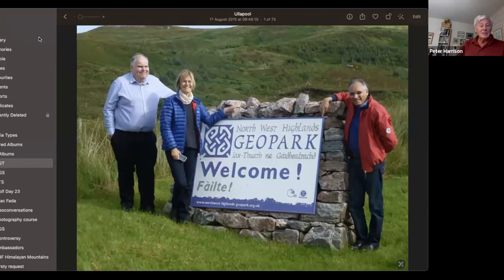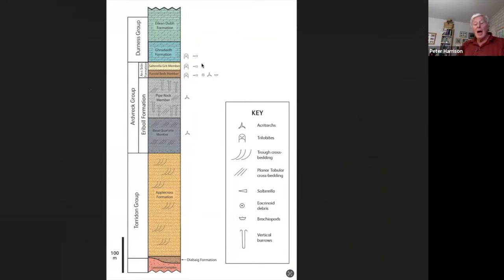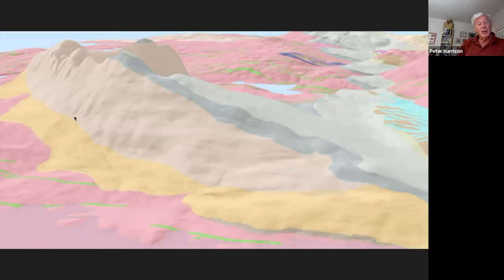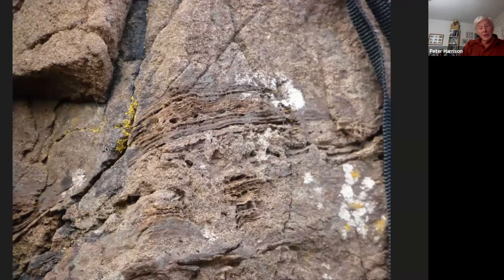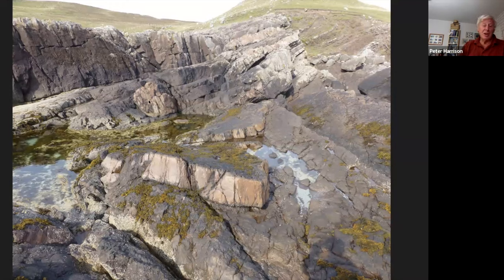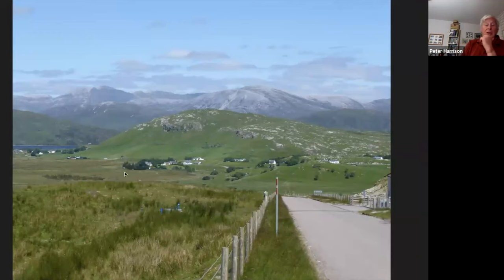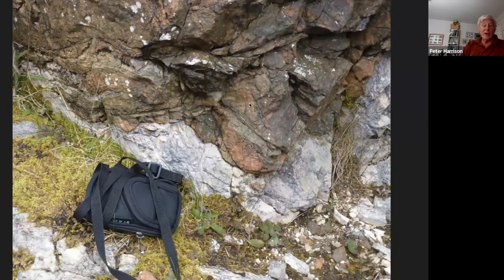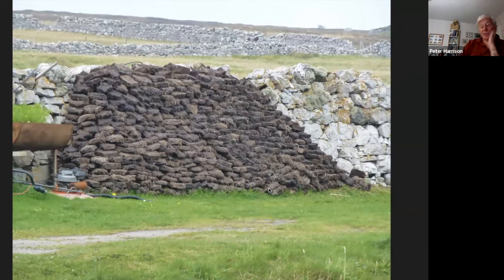Online talk: A geological tour of the NW Highlands Geopark with Geologist Pete Harrison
As part of this year's Scottish Geology Festival we are celebrating Scotland's Geoparks!

Join Pete Harrison, the Geologist with the North West Highlands UNESCO Global Geopark, for a quick geological tour of some of the highlights of the geopark, which includes some amazing storylines spanning hundreds of millions of years. Pete will also explain how the Geopark operates and showcase some of its activities, along with providing information on how you can help if you wish.